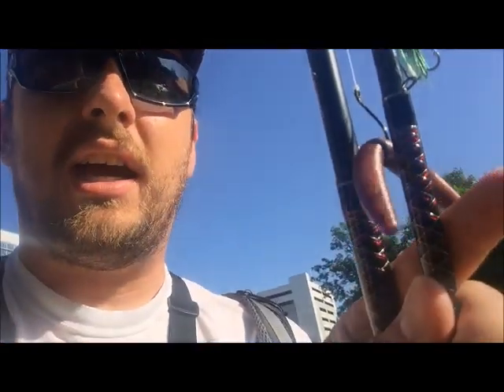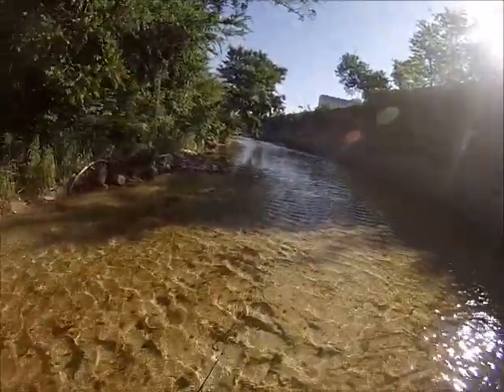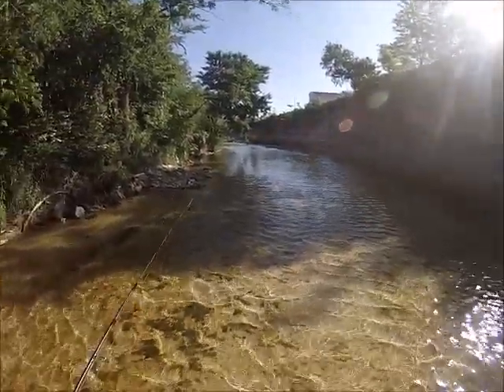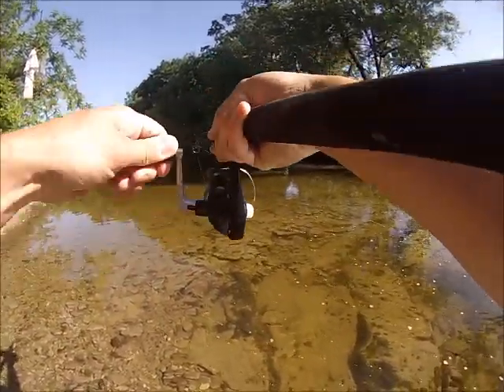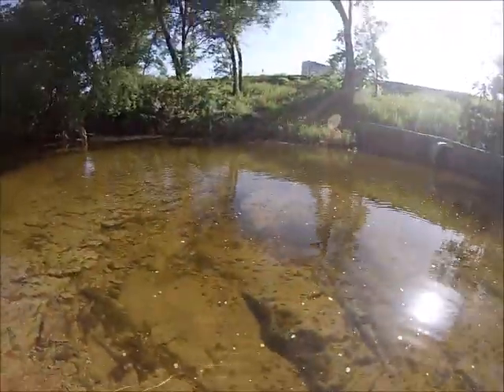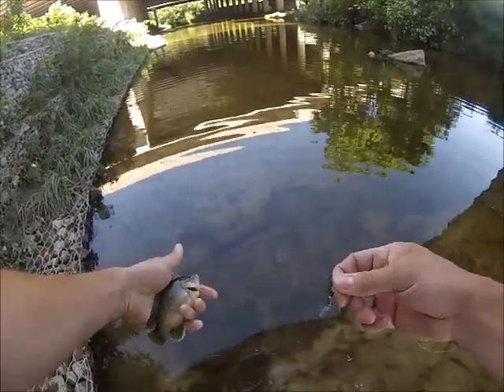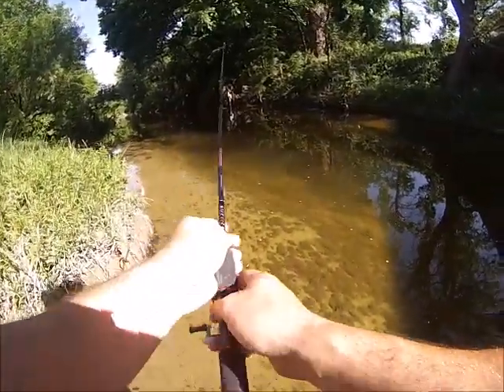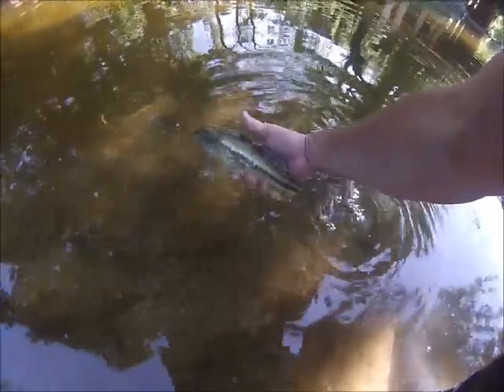URBAN CREEK ADVENTURE PART ONE: THERE ARE BASS IN HERE!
Hey everyone! are you ready for an adventure!? I went urban creek fishing and ended up being out there from 8:40 am to after 3:00! i got so much footage that I am going to end up with 2 or more videos from the day. i hope ya'll enjoy part one. Let me know what you guys think of it in the comments and please ask questions if you have them.